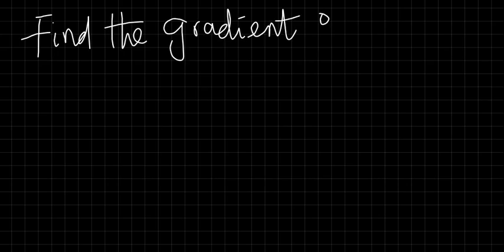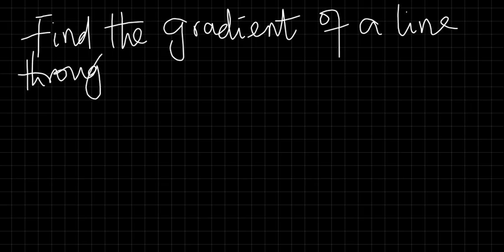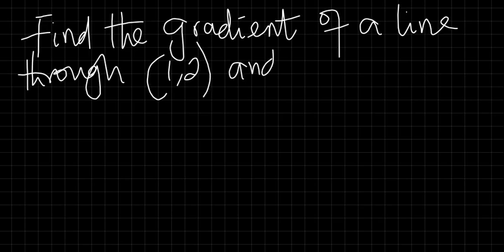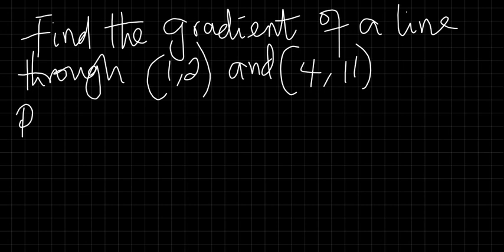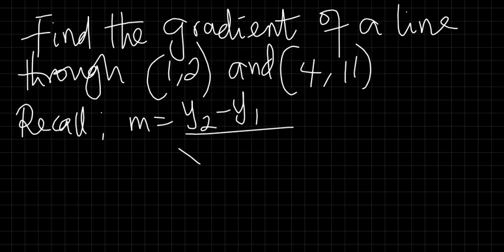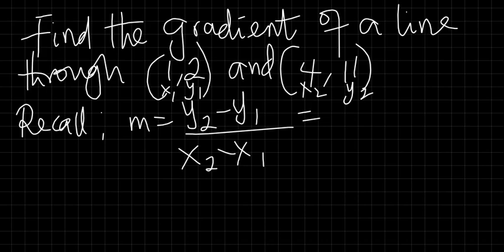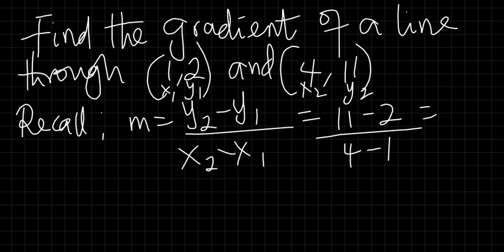online maths classes 2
students fail this 5th-grade math question." Nobody can solve it. Many students failed it.